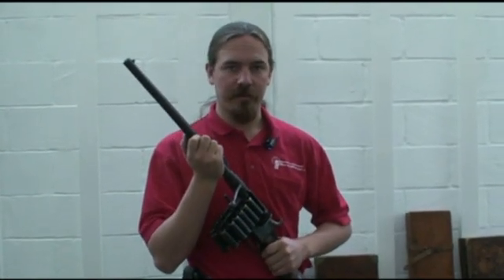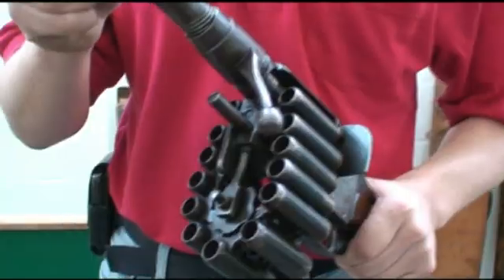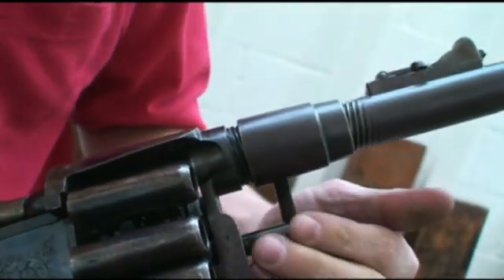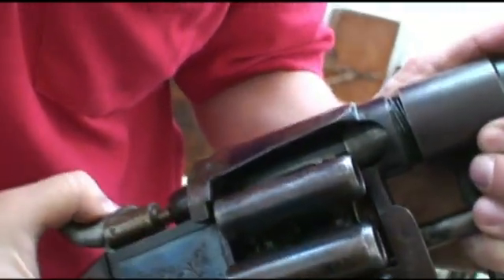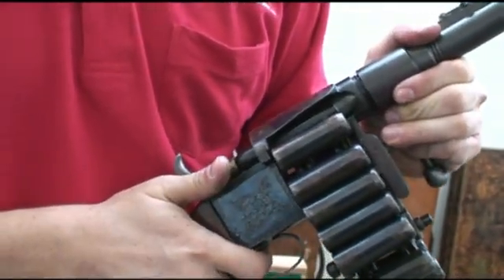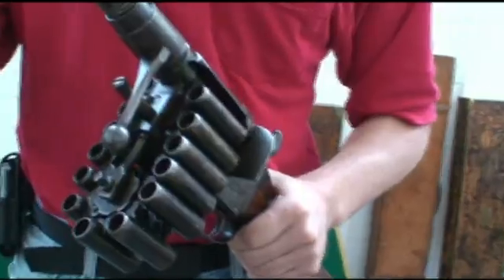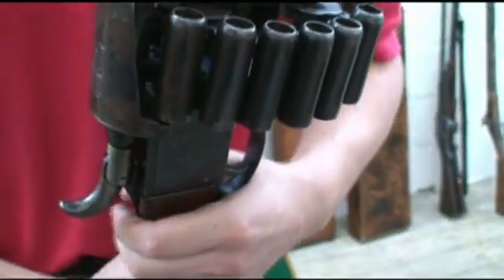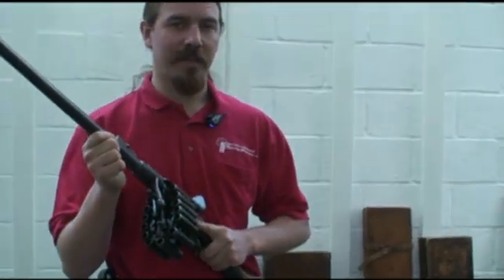Treeby Chain Gun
We're going to jump back a hundred years, and take a look at a design from 1854 today - although it was a design well ahead of its time. The Treeby chain gun was a percussion rifle that could fire 14 rounds in rapid succession, unlike anything else available at the time. We took a look at one in person: